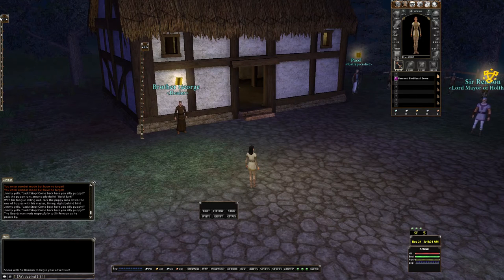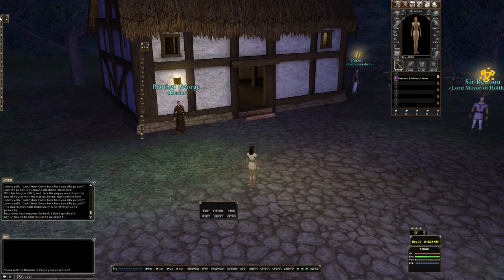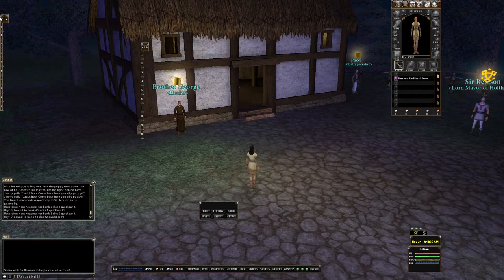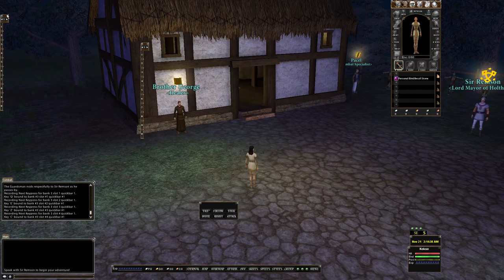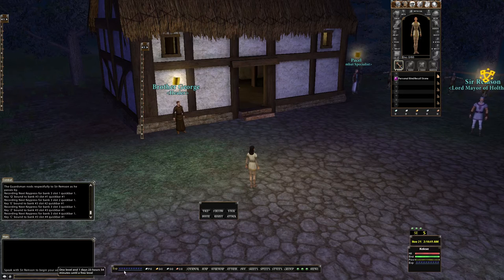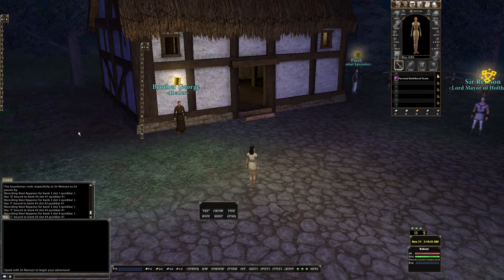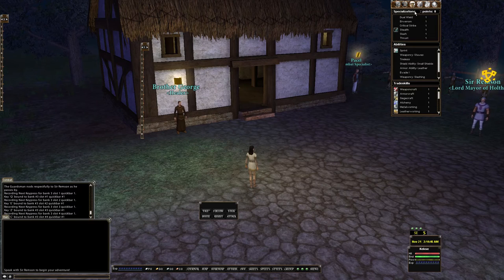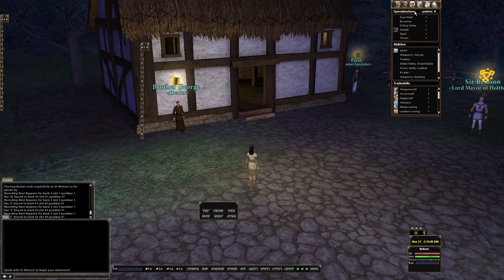How to quick bind more keys - Dark Age of Camelot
Use the /qbind command
For example, /qbind 3 1 1 Q will bind the first button on the third action bar to Q